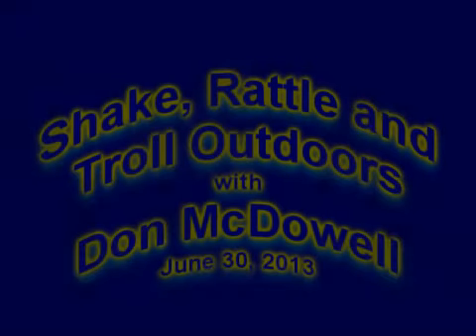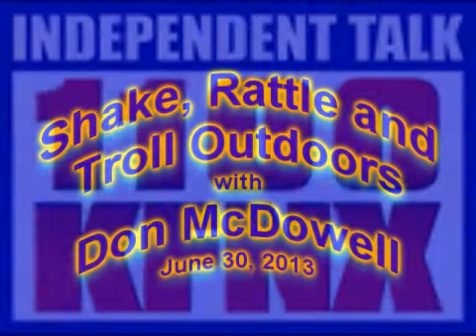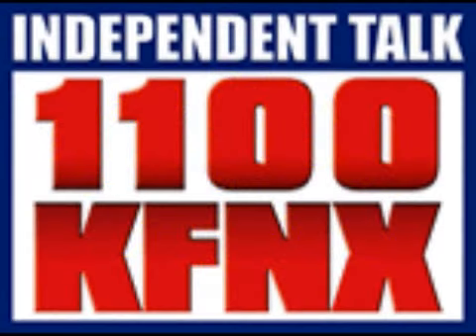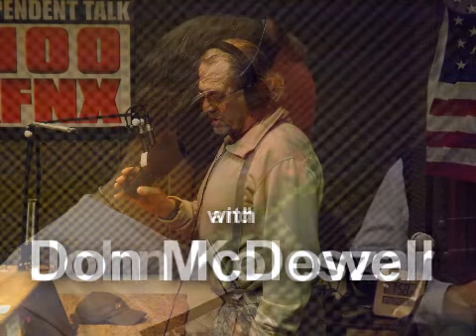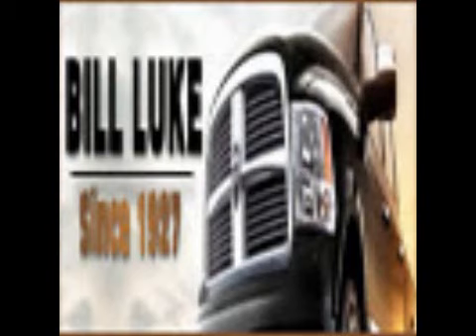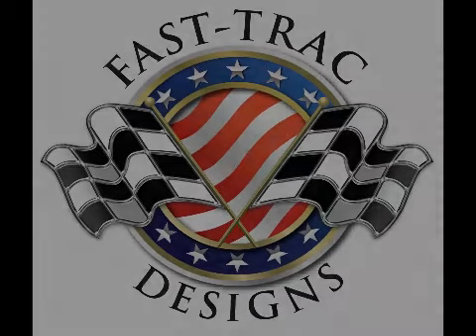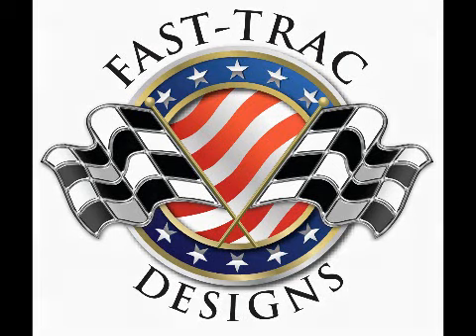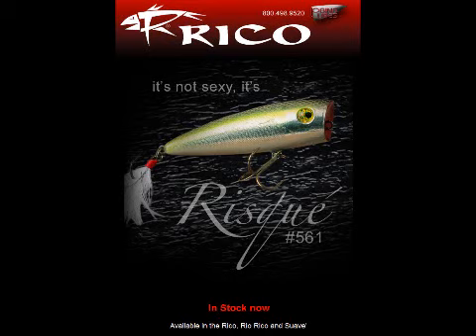SRT Radio Show on 6-30-13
Shake, Rattle & Troll Radio show on KFNX Radio 1100am